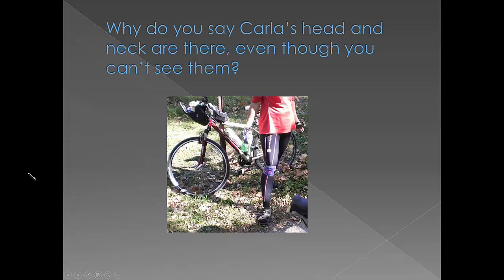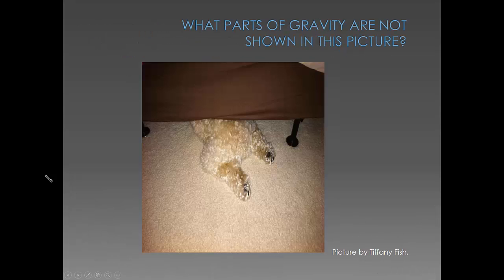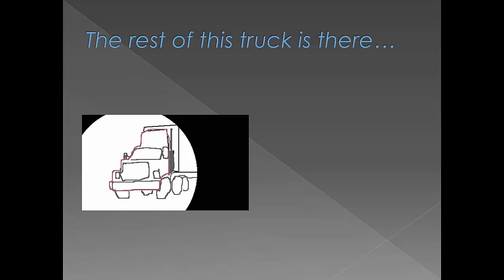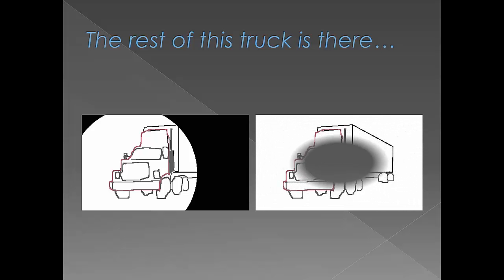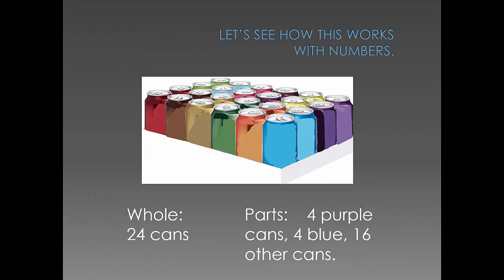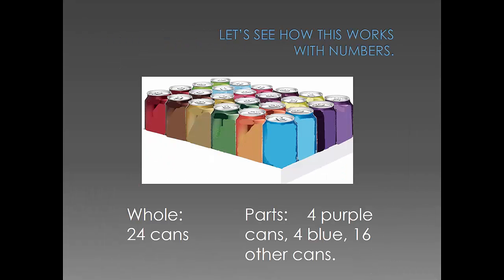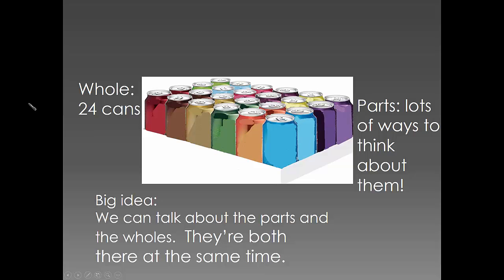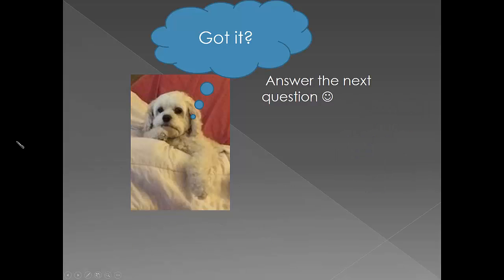Quiz1Vid2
Second short video for the "quiz" for my Canvas course on number sense & math for adults.